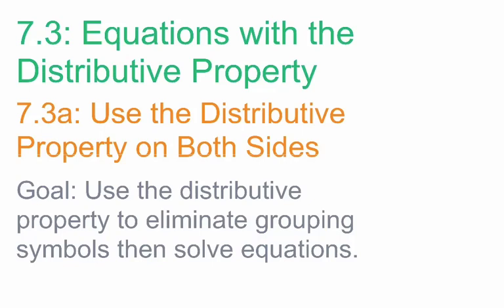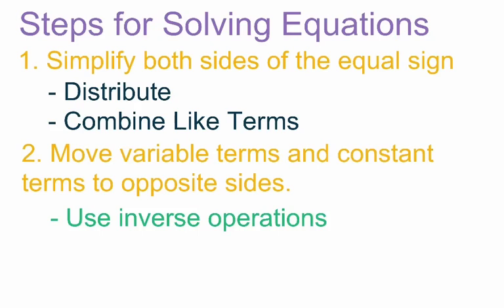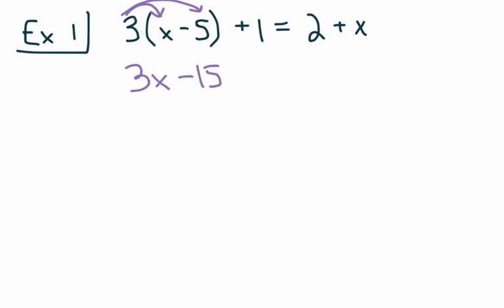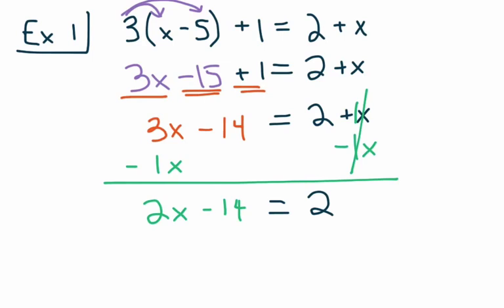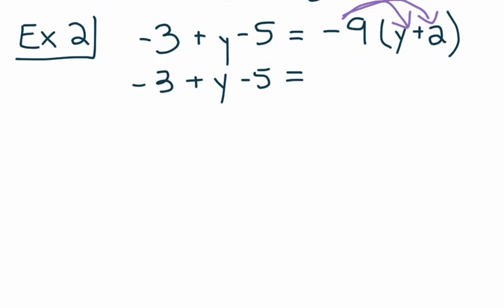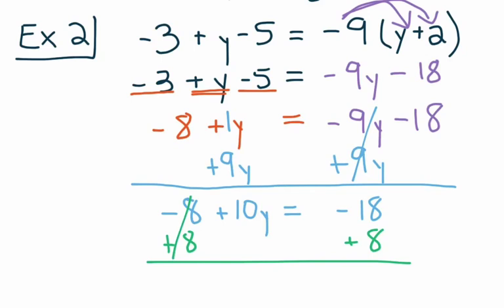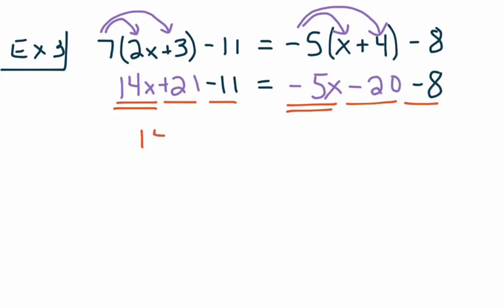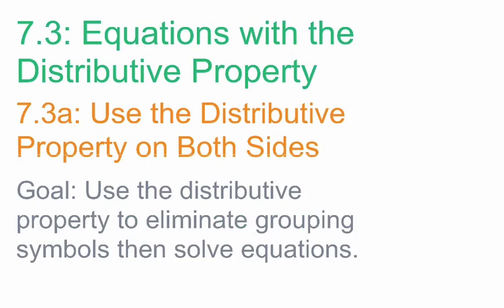8th Grade Go Math Module 7 Lesson 3a: Solve Equations with Distribution on Both Sides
Goal: Use the Distributive property to eliminate grouping symbols then solve for a variable.